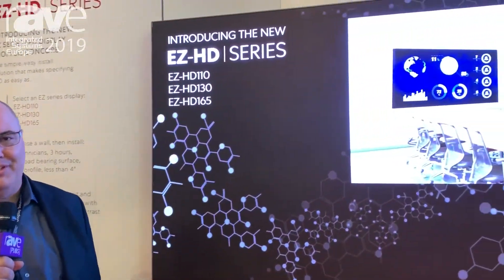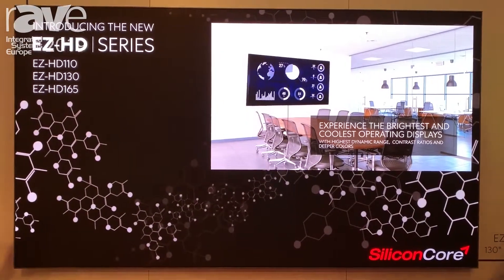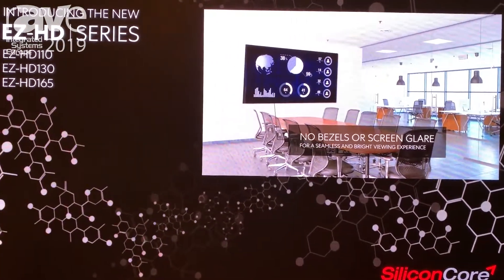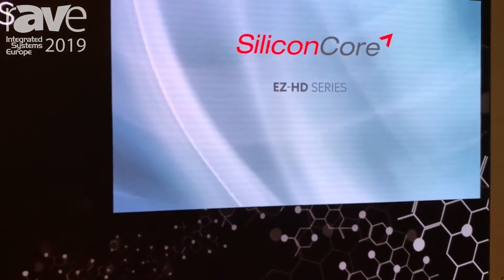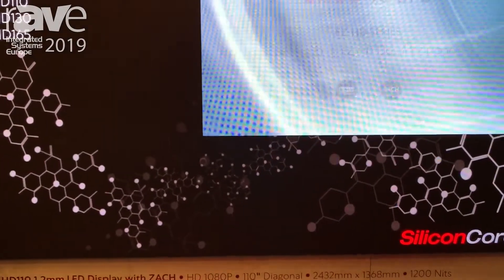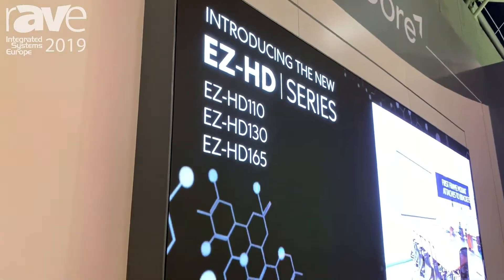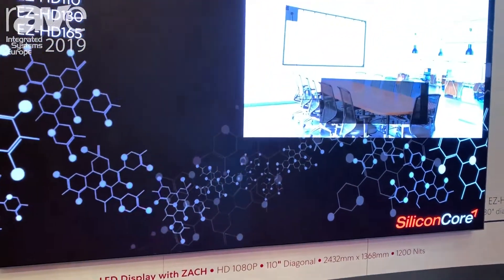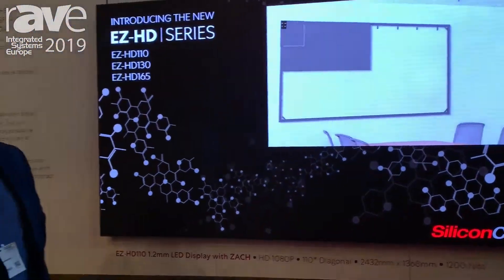SiliconCore's EZ-HD Series at ISE 2019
Senior VP Jim Wickenhiser introduces SiliconCore's new EZ-HD Series. An LED solution for corporate and collaborative environments, EZ-HD is easy to specify and install.